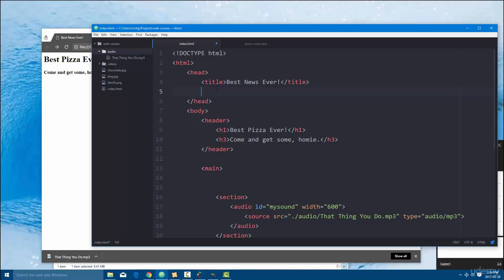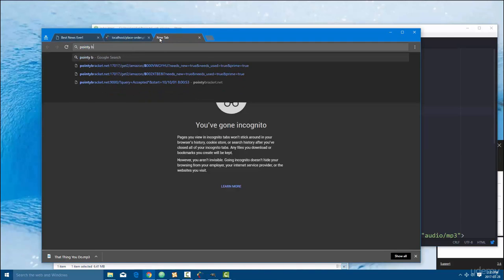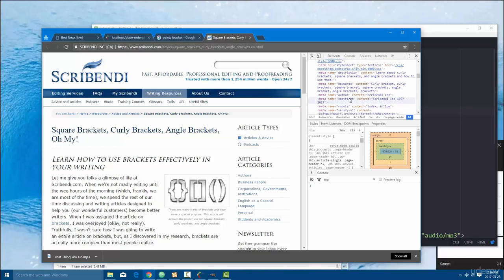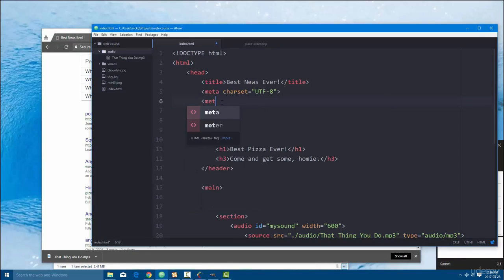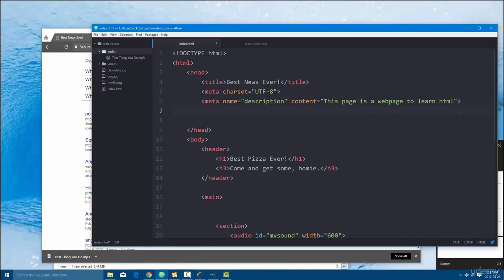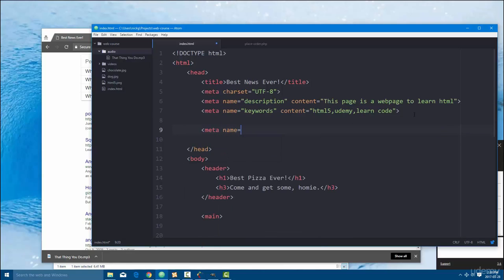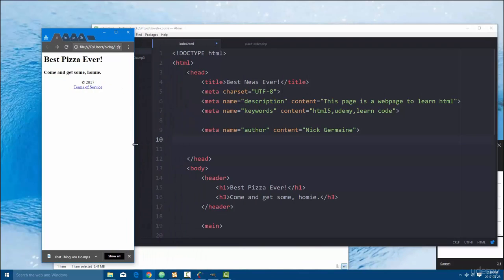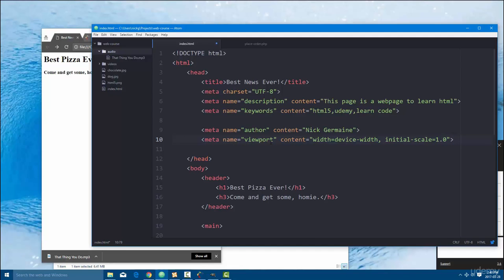Meta tags in HTML | Advance HTML